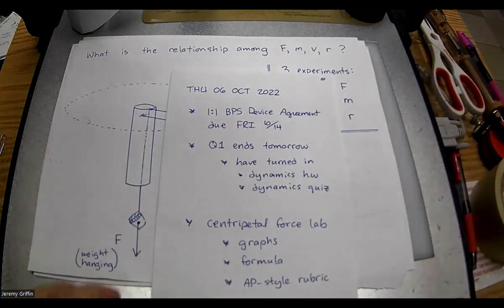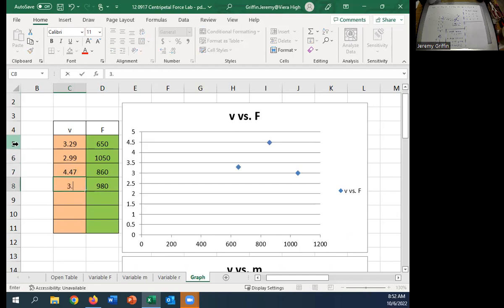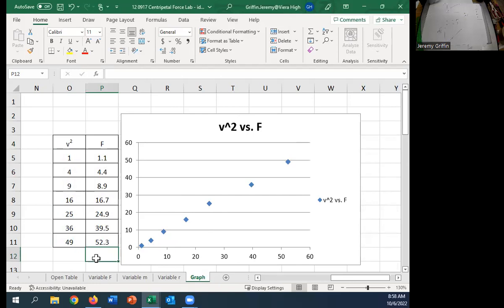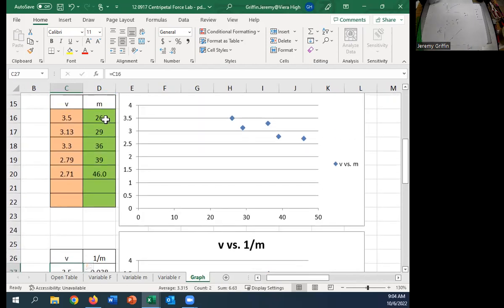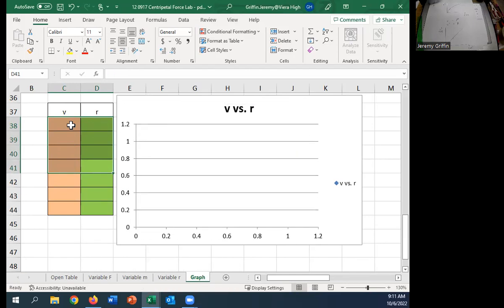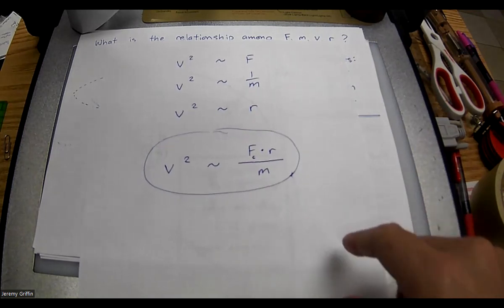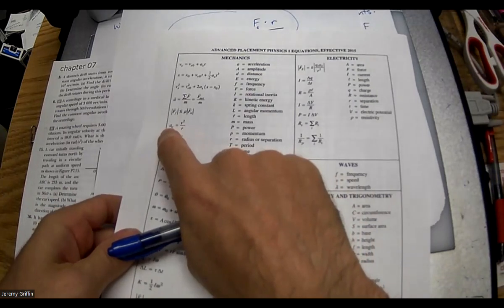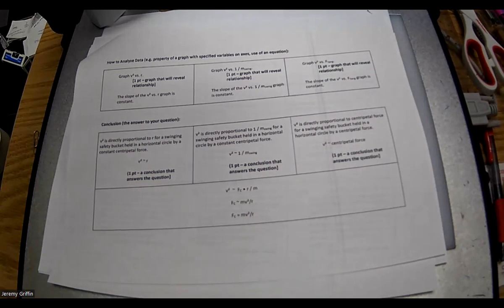2022 1006 AP Physics Day 38 - Centripetal Force Lab Solution